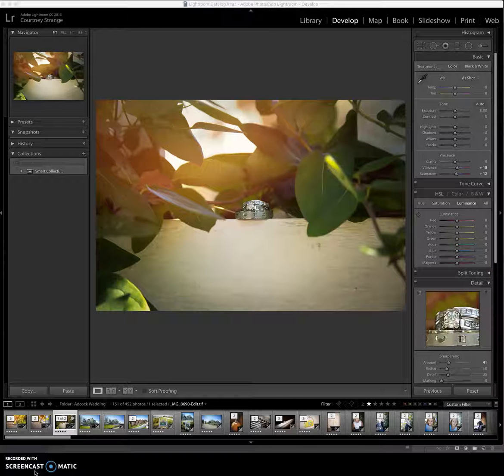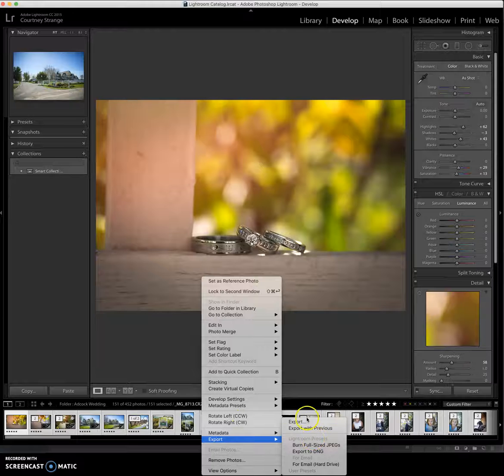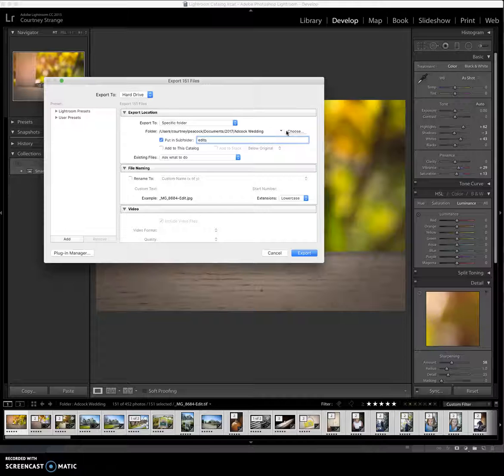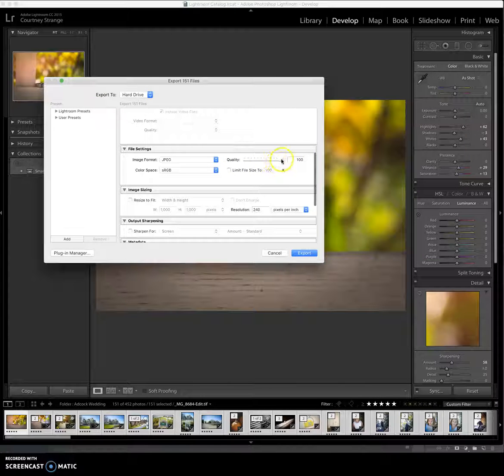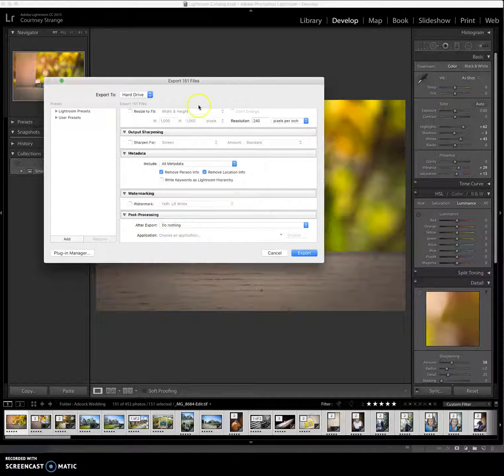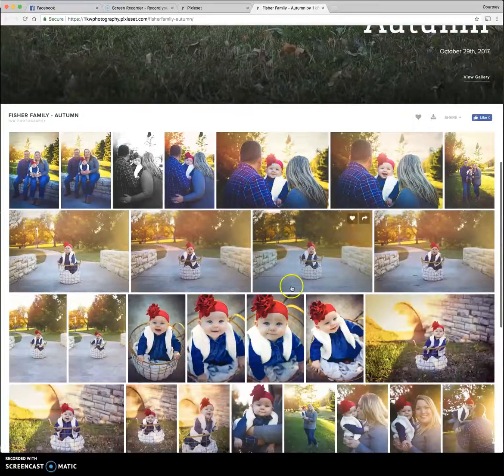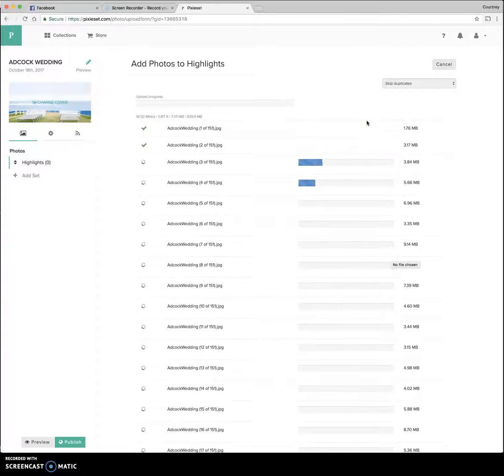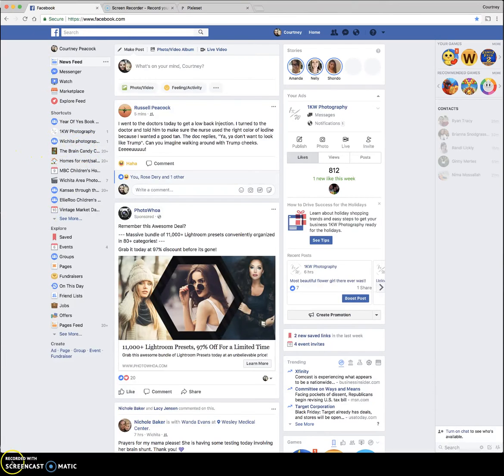Exporting Client Gallery from Lightroom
How I export my finished galleries and what site I use to deliver images to clients.